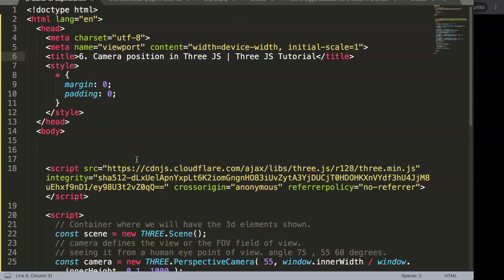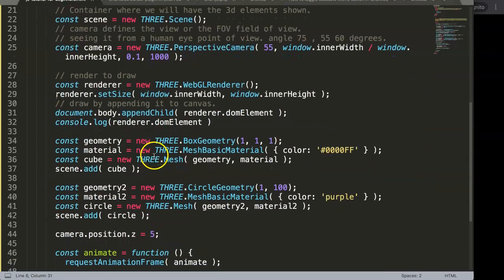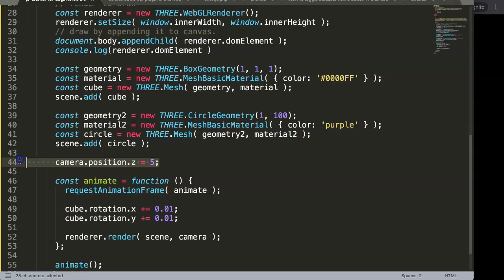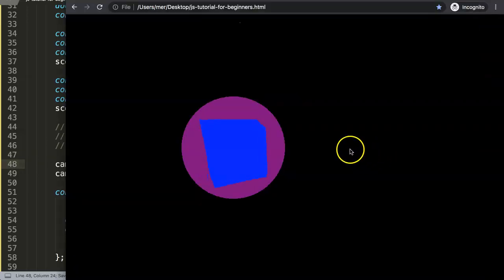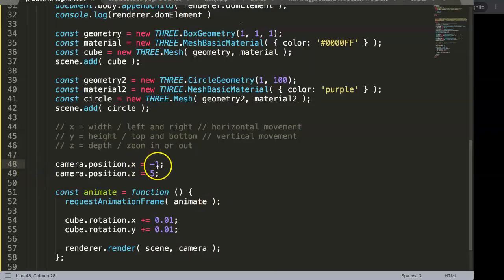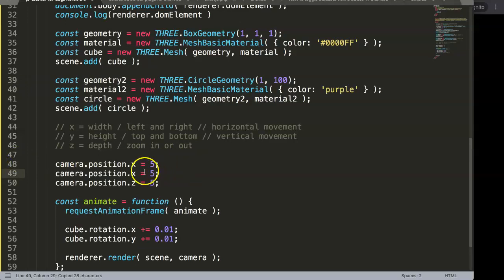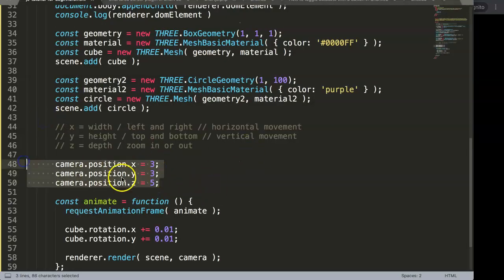6 Camera position in Three JS | Three js tutorial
6 Camera position in Three JS | Three js tutorial

In this video series we explore camera position in Three js and how use it. Three js is probably one of the most creative javascript libraries out there. Giving you the option to create you own animations and render them. The future will be more visual and learning Three js can be very beneficial.

What is Three.js?
Three.js is a cross-browser JavaScript library and application programming interface also known as an API. Three.js is used to create and display animated 3D computer graphics in a web browser using WebGL.

What this Three.js tutorial video?

THree JS is amazing but with so many options you will quickly notice that it can be overwhelming. The goal is to enhance your skills and understanding of 3d and visual design of three js with a video. As many programmers are probably more visual learners. Wanted to make their site more eye catching to their visitors!

Having Three.js examples showing how to do certain items in a video format can be very helpful for most viewers. Ready to make something in Three.js?